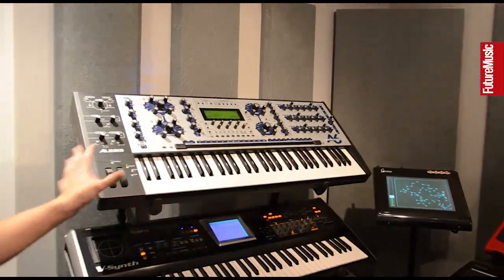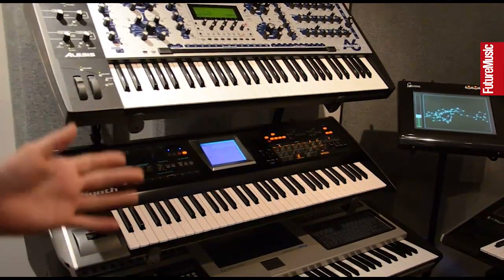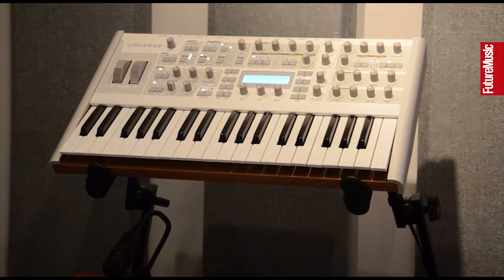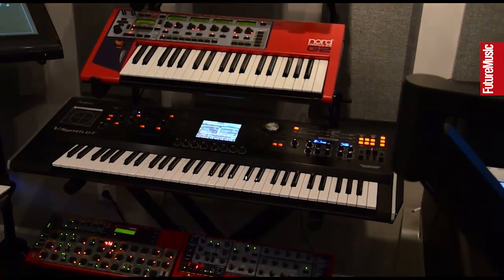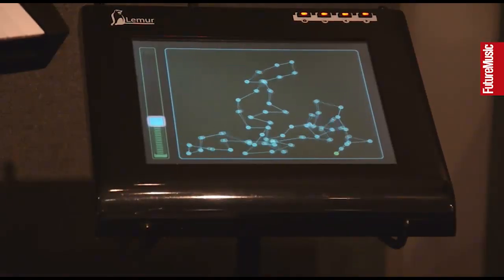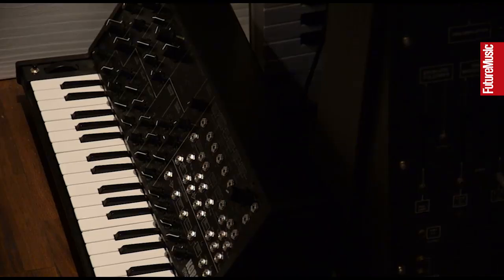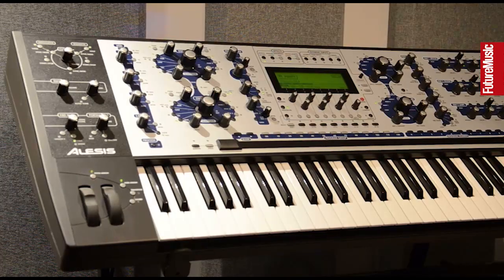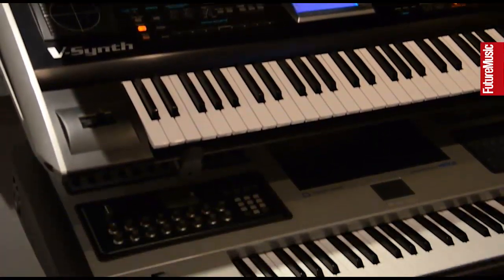Richard Devine Studio Tour With Future Music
If his music isn't in your collection, there's a good chance his sounds are in that synth you own, a videogame you just played or the TV ad you just watched. Watch and let Richard take you on a tour of his North Carolina studio